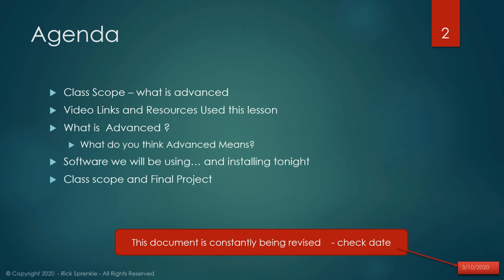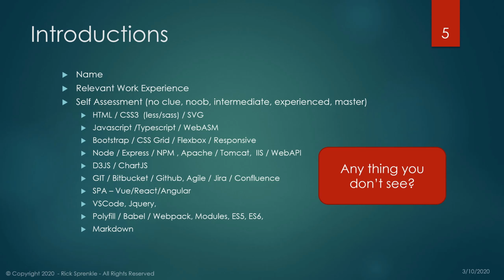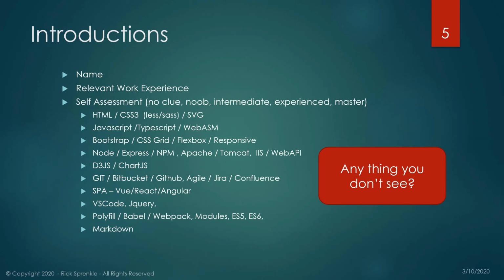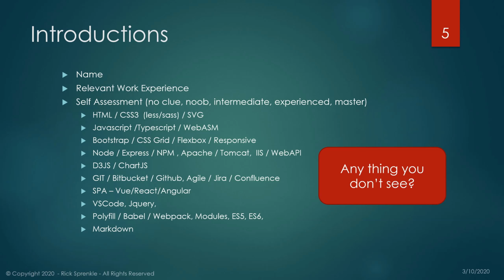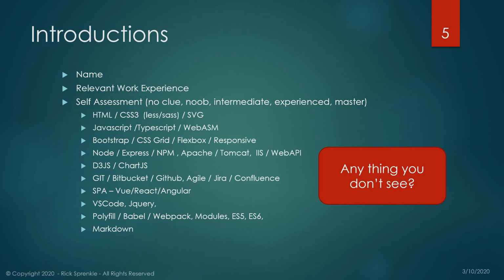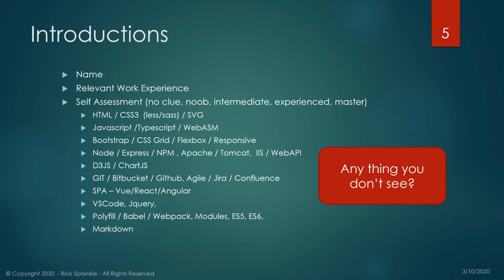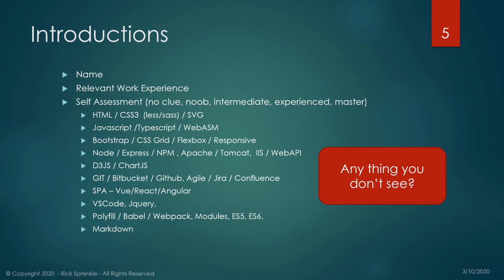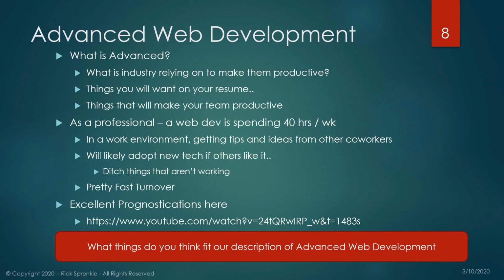ITS562 AdvancedWebDev Intro 1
Part 1 of 2 video lectures from week 1 of ITS 562 Advanced Web Development.  Talks about course objectives and does 40,000 foot view of advanced topics.  Between these two introductory lessons, we have some third party YouTube links referenced in the resources, as well as install a series of applications and libraries used throughout the course